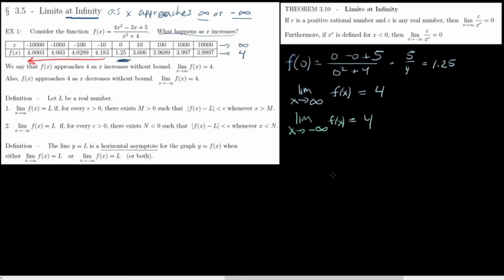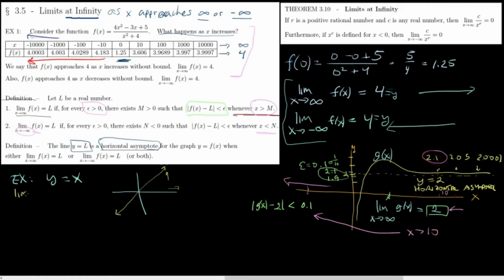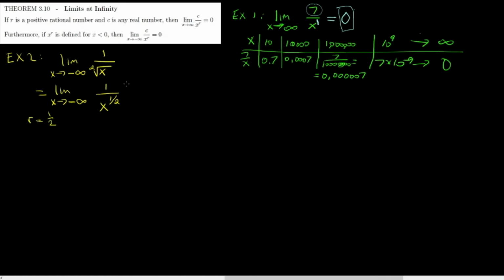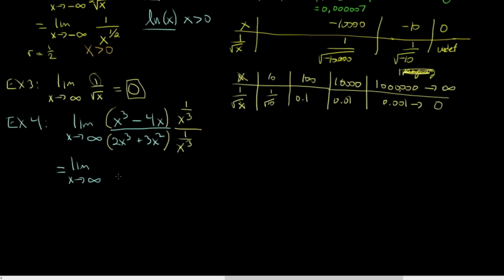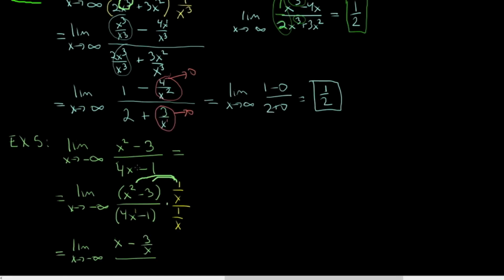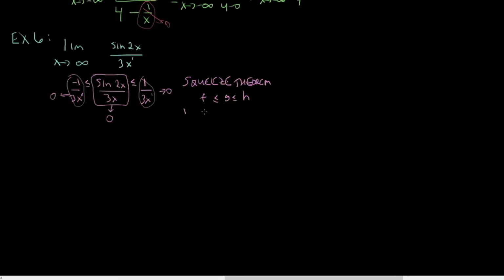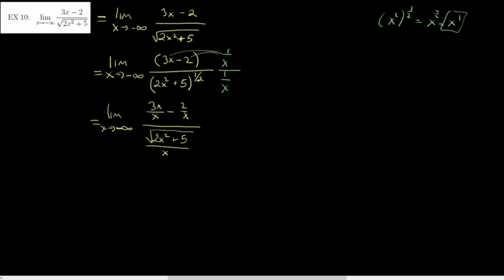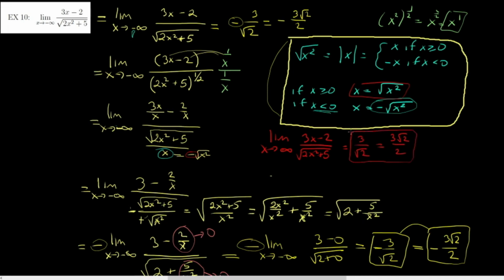MAT 254 section 2.5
Limits approaching infinity
0:01 Limits as x approaches infinity with an example
5:40 Definition explained graphically
14:50 Property needed to calculate limits "at" infinity and examples (1-3)
25:55 Example 4 of calculating a limit algebraically
34:38 Example 5 of calculating a limit algebraically
40:35 Example 6 of calculating a limit using the Squeeze Theorem
48:25 Example 10 of calculating a tricky limit with a square root
There are no examples 7, 8, or 9.